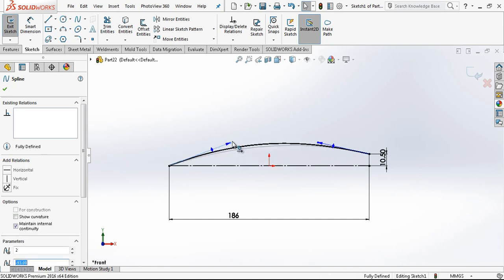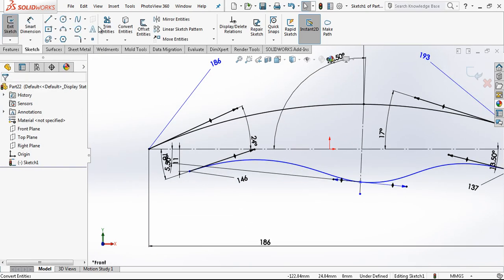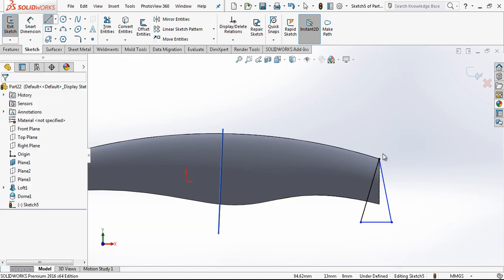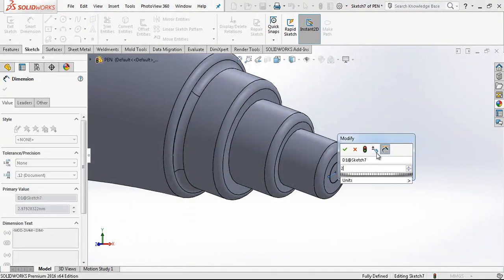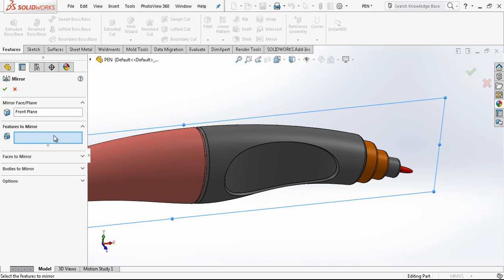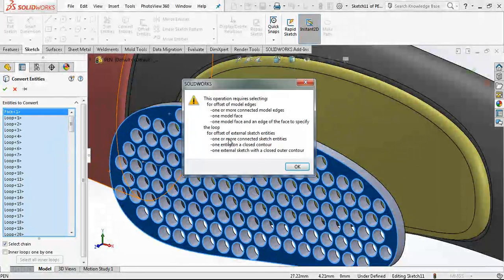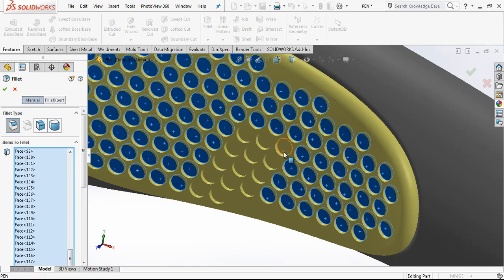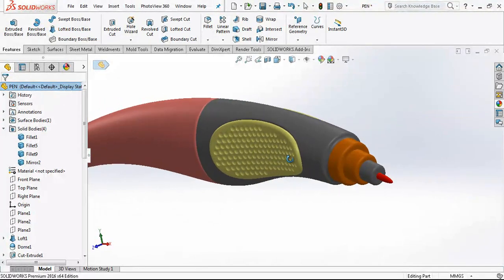Surface Modeling - SolidWorks Tutorials